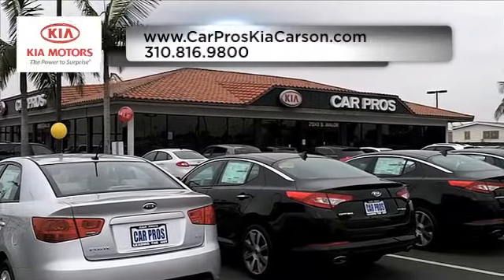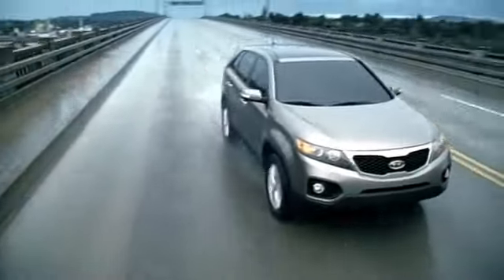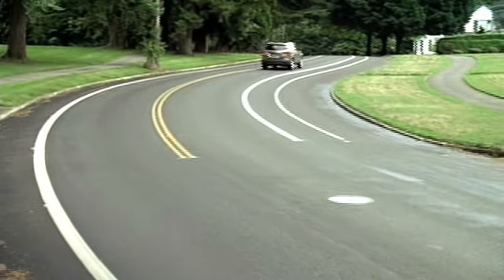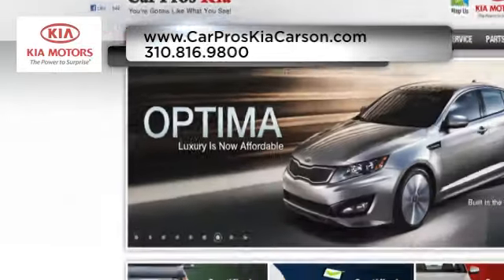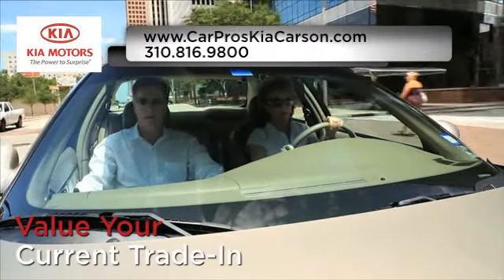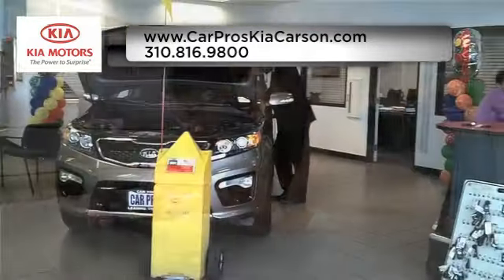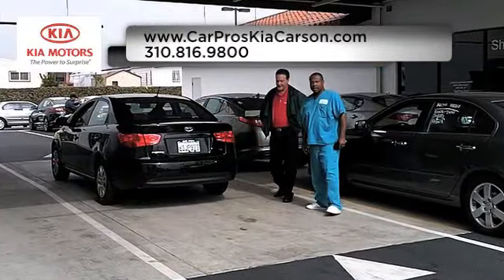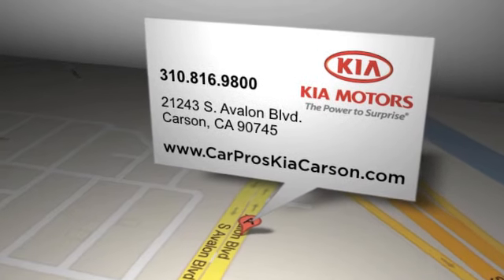Long Beach, CA - Used Kia Sorento Price Quote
If you are looking for a great pre-owned Kia vehicle come to Car Pros Kia in Carson, CA, near Lakewood, CA. Find the used Kia Sorento you have been looking for. Car Pros Kia has great deals near the Downey, CA/Long Beach, CA area. 21243 S. Avalon Blvd.